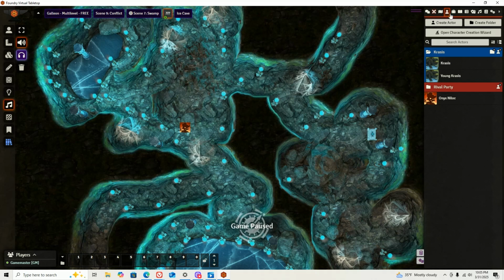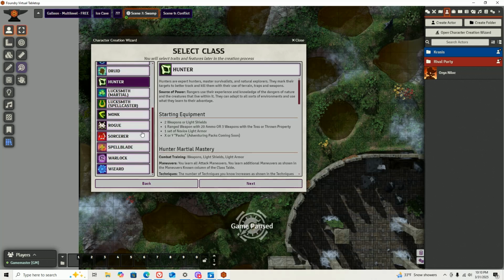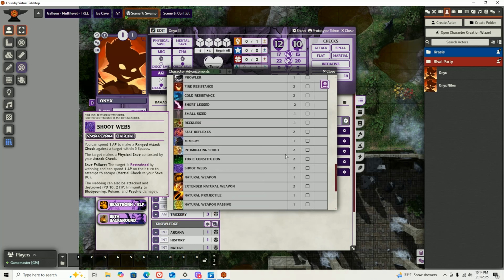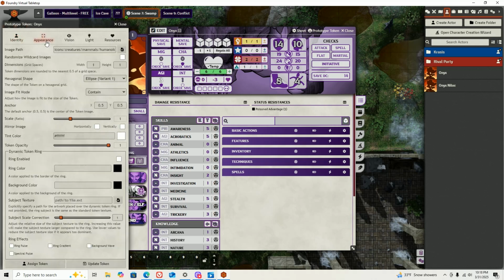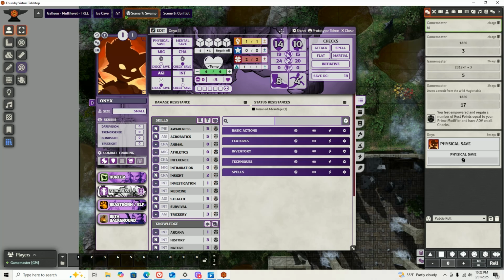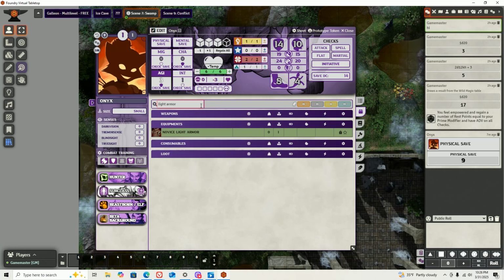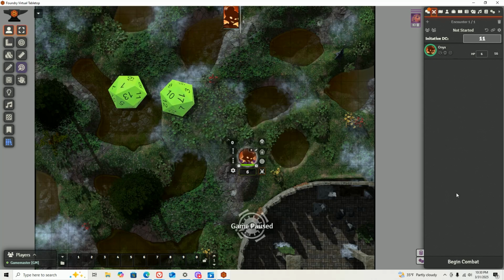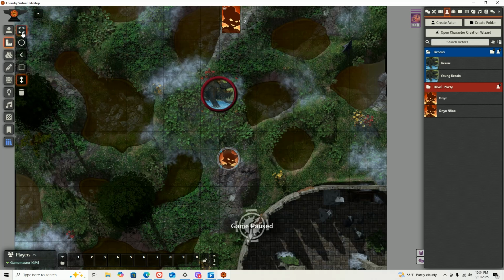DC20 Foundry Character Creation Tutorial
Timestamps
Character Creation: 0:10
Explaining Character Sheet: 12:12
Player/GM Controls: 24:30